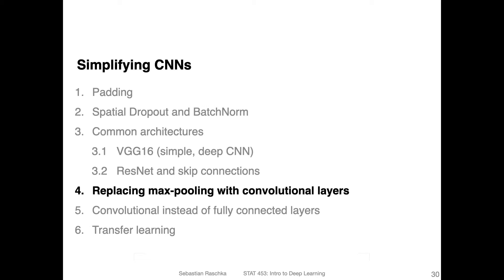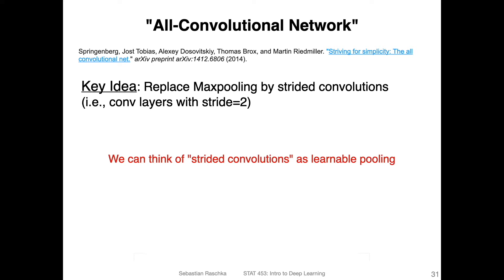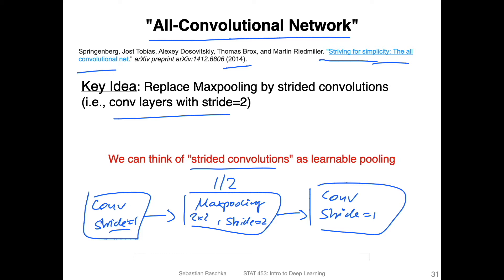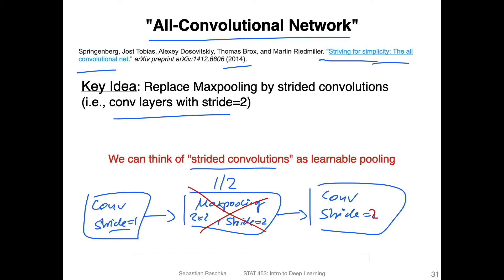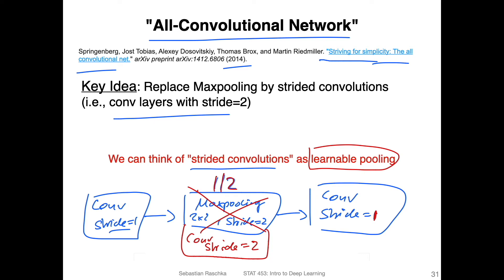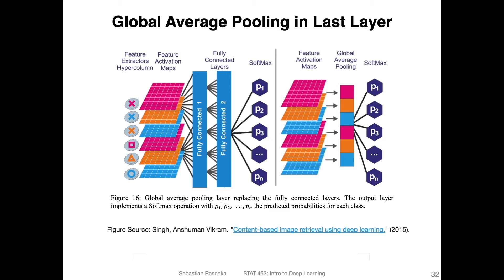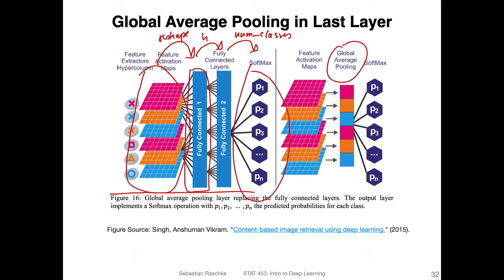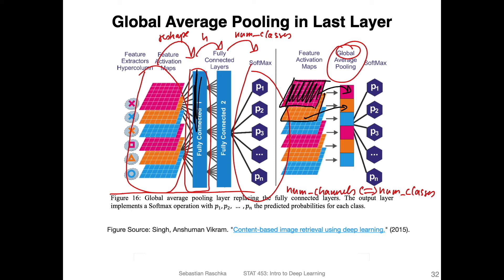L14.4.1 Replacing Max-Pooling with Convolutional Layers